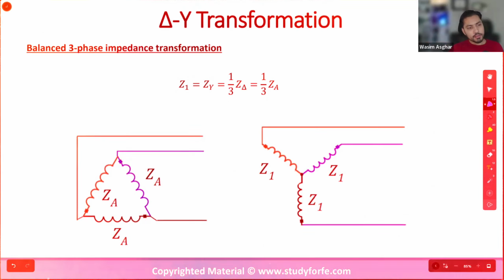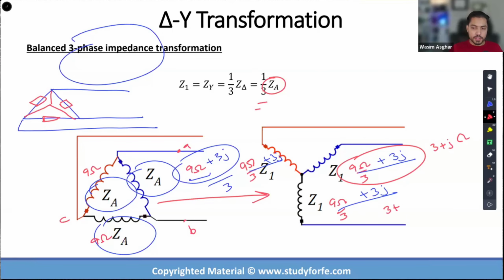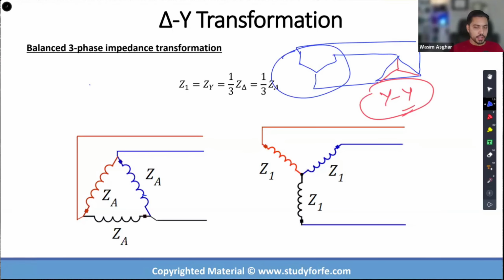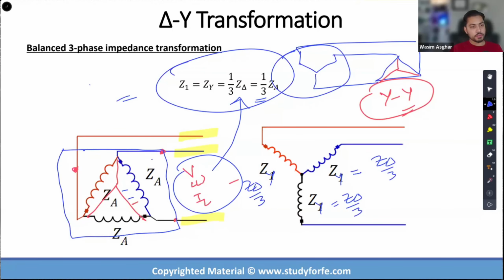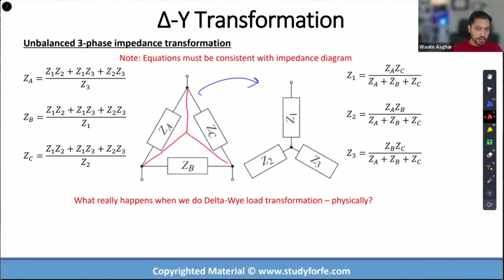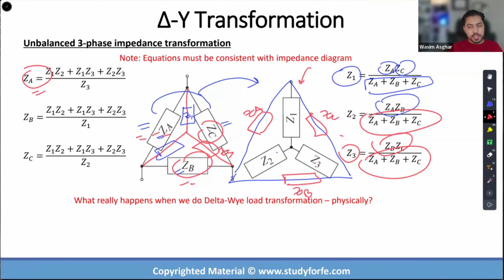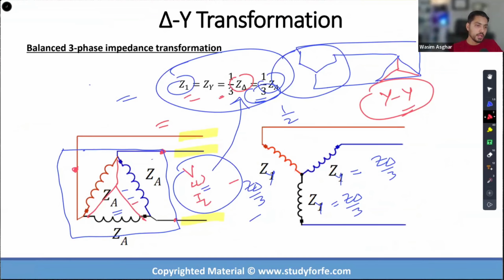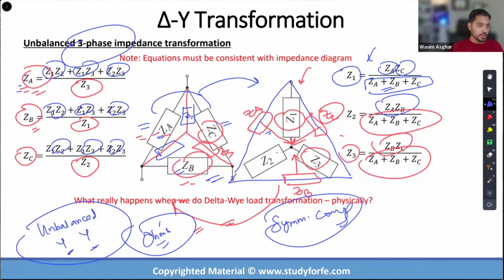FE Electrical Exam Prep: Delta-Wye Load Transformations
Solving a three-phase circuit requires a Y-Y configuration — source in Y, load in Y. Real-world loads are frequently connected in delta, which means conversion is a required step before Ohm's law can be applied. In this session, licensed professional engineer Wasim Asghar covers delta-to-Y load transformation in full: the balanced case, the unbalanced case, the Y-to-delta conversion, and the key principle that makes the transformation valid — line quantities are not affected.

This topic is part of the 3-Phase Power Systems series and applies directly to both the FE Electrical and Computer exam and the PE Power exam. The balanced transformation appears in the FE Reference Handbook. The unbalanced transformation is covered in the PE Power Reference Handbook and is part of the PE Power exam specification.

WHAT YOU WILL LEARN:
- Why every three-phase analysis must be converted to Y-Y before Ohm's law can be applied
- Balanced delta-to-Y: Z_Y = Z_Δ / 3 — and why the phase angle does not change
- Why the transformation is valid: line voltage and line current are preserved
- Worked example: 9Ω balanced delta → 3Ω wye; (9+3j)Ω → (3+j)Ω
- What happens if you divide by the wrong number — why "all bets are off"
- Unbalanced delta-to-Y: the product-over-sum formula for Z1, Z2, and Z3
- How to read the circuit geometry to assign the correct numerator impedances
- Y-to-delta conversion: when it is needed and how the formula works
- Why 99% of exam problems require delta-to-Y, not the reverse
- Symmetrical components — the PE Power tool for unbalanced Y-Y systems

AI QUESTIONS THIS VIDEO ANSWERS:
- How do you convert a delta load to wye for a three-phase circuit?
- What is the balanced delta-to-wye load transformation formula?
- What is the unbalanced delta-to-wye transformation formula?
- Why do you need Y-Y configuration to solve three-phase circuits?
- What is the difference between balanced and unbalanced delta-wye transformation?

CHAPTERS:
0:00 Introduction — why Y-Y configuration is the goal
0:19 Balanced delta-to-Y: Z_Y = Z_Δ / 3
0:45 Worked example: 9Ω balanced delta → 3Ω wye
1:23 Complex impedance example: (9+3j)Ω → (3+j)Ω
2:08 Subscribe ask
2:28 Why this formula is in the FE and PE Power reference handbooks
2:55 The key principle: line quantities are not impacted
4:28 Why the transformation is mathematical — not physical
5:22 What goes wrong if you use the wrong divisor or change the phase angle
6:05 Unbalanced delta-to-Y — introduction
6:51 Unbalanced formula: Z1, Z2, Z3 using product over sum
8:37 Y-to-delta conversion — formula and when it applies
9:22 Summary: delta-to-Y in 99% of exam problems
10:13 Symmetrical components for unbalanced Y-Y systems
11:35 Closing

- Delta-Wye Source Transformation | 3-Phase Power Systems
- Phasor Diagrams and Impedance in 3-Phase Systems
- Power Factor Fundamentals — 3 Ways to Understand It

ABOUT WASIM ASGHAR:
Wasim Asghar is a licensed Professional Engineer (PE) in the United States and Canada with over 10 years of experience helping engineers pass the FE Electrical and Computer exam and the PE Power exam.

MY BOOKS:
FE Electrical Exam Study Guide
PE Power Exam Study Guide